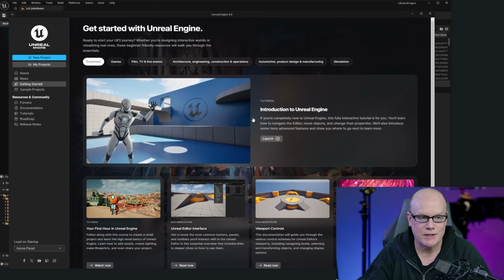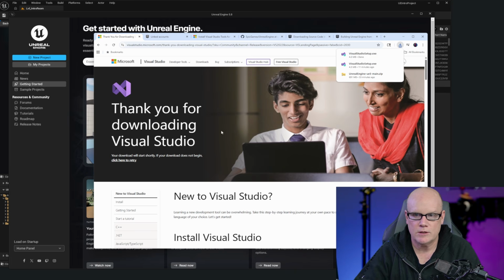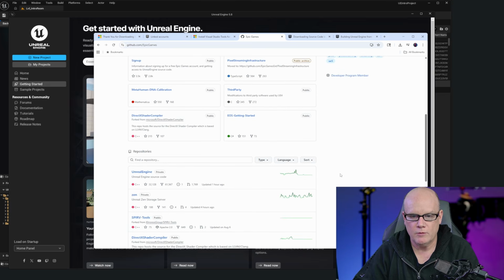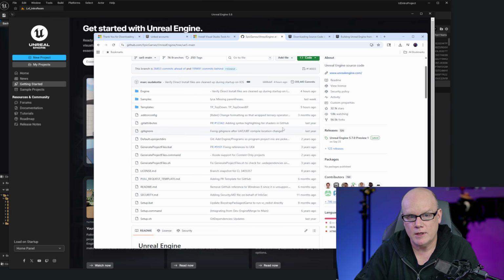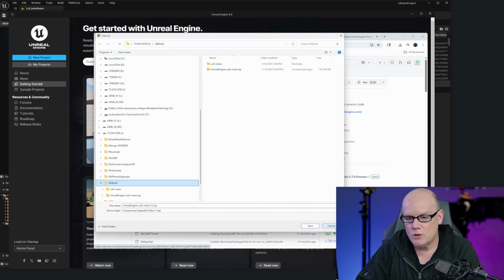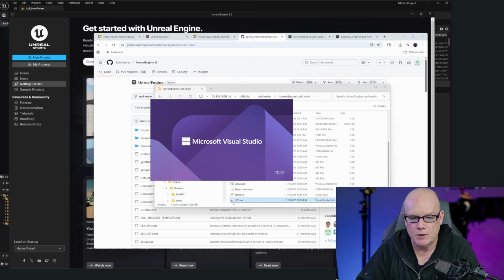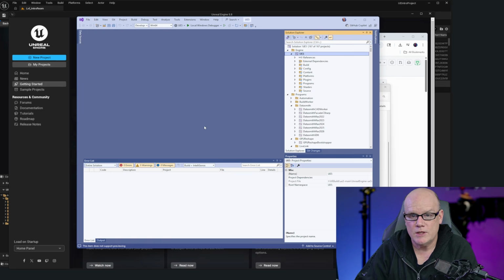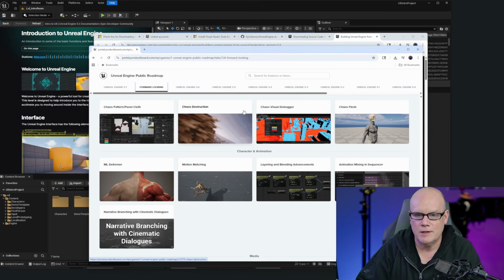How to Work With "Future" Versions of Unreal Engine (Build Unreal from Source Code)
This video is a walkthrough of the steps involved to build a "future" version of Unreal Engine using Unreal's source code from Github, even if you're not a developer. For non developers, it's actually quite easy to download the source code from GitHub, but there are quite a few steps that do take a long time (and a lot of drive space) to complete. This video provides a walk through of those steps for non-developers that would like to experiment with a still-unfinished version of Unreal Engine before it's fully released publicly.